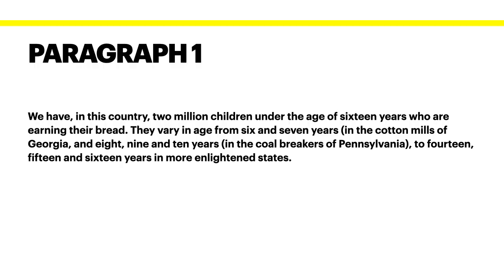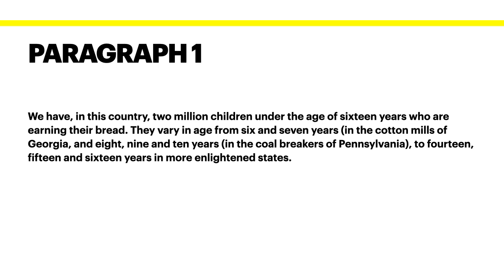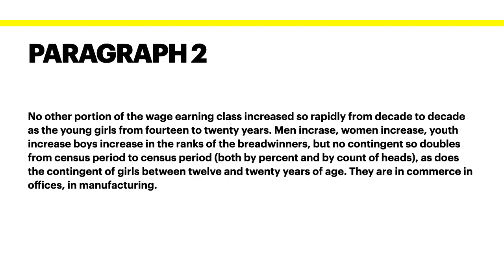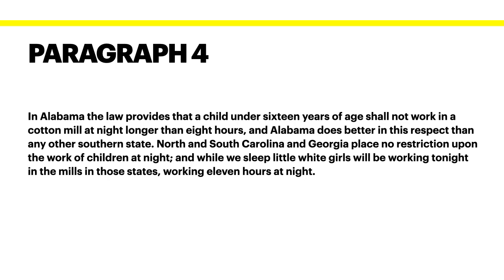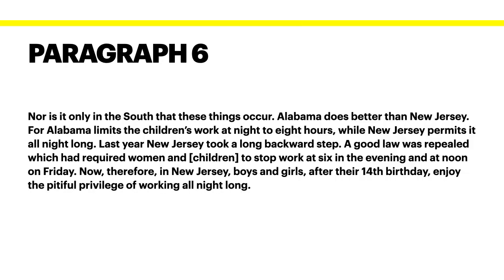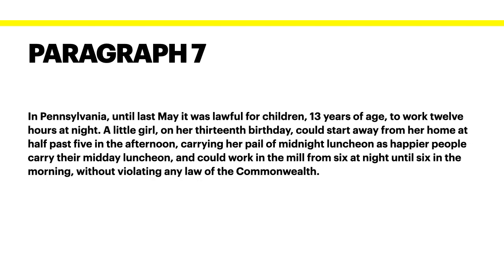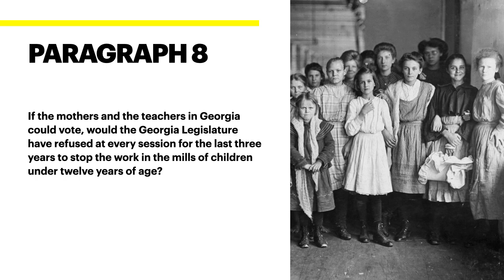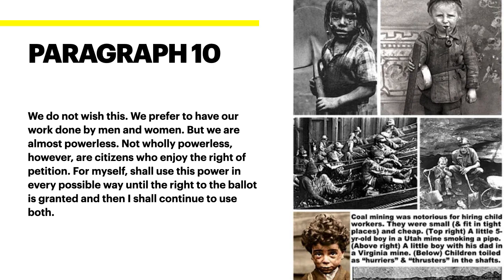AP English Language 2011 Rhetorical Analysis Prompt and Passage Deconstruction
This video thoroughly deconstructs the 2011 Collegeboard AP English Language and Composition Florence Kelly prompt and passage, giving students a roadmap that they can use to write an excellent timed writing.

For tips on how to write a rhetorical analysis body paragraph, please watch the following video: